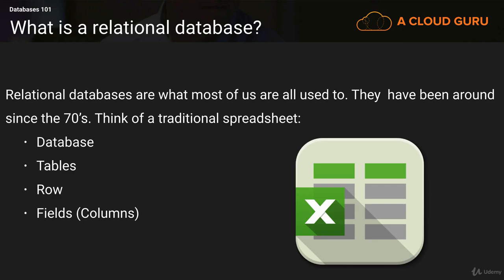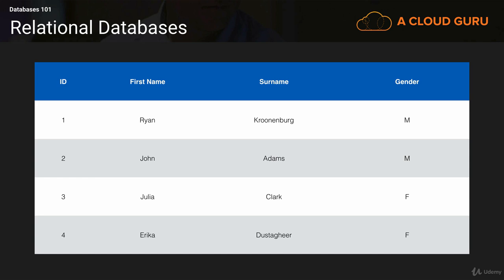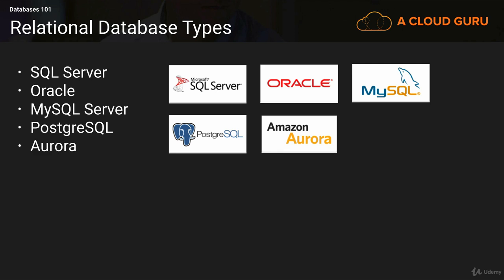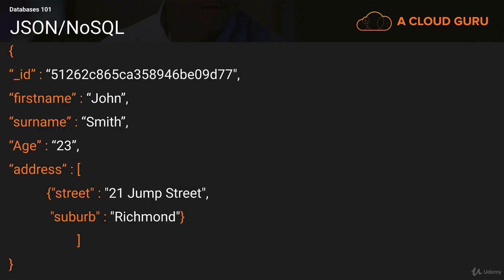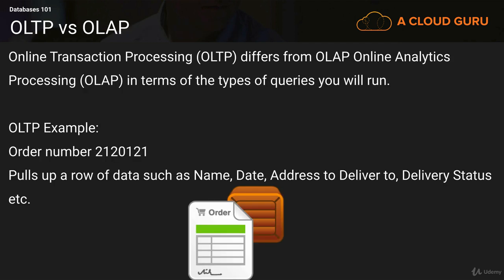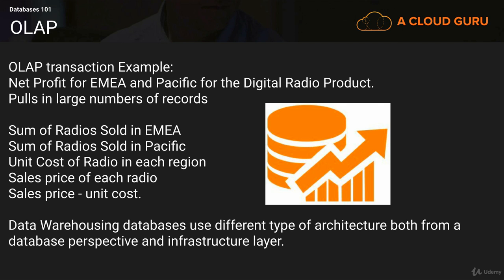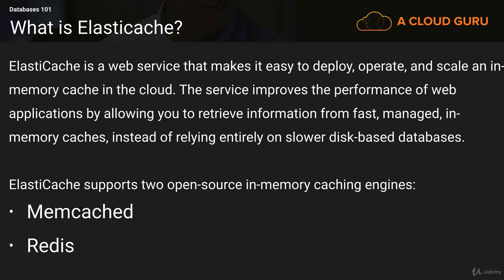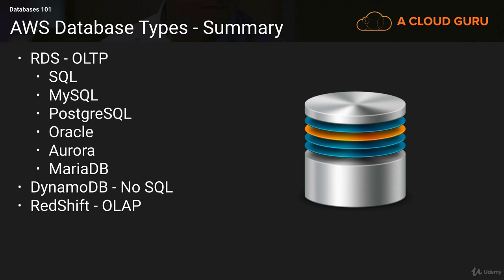Aws All course(66)